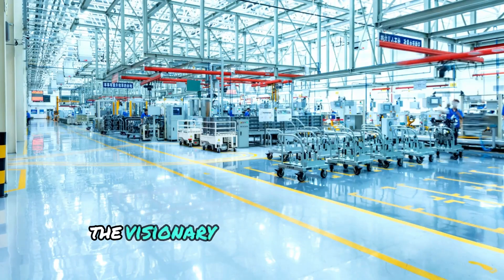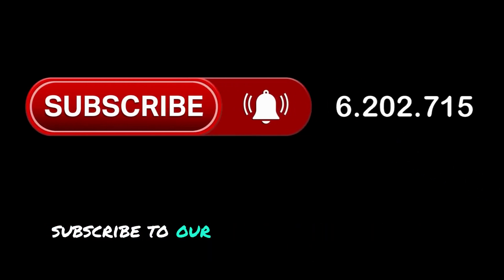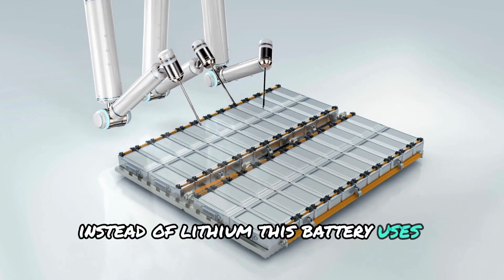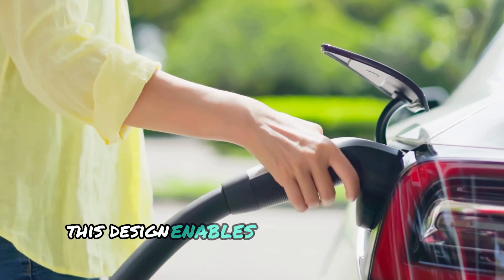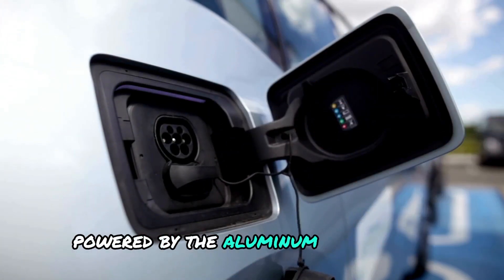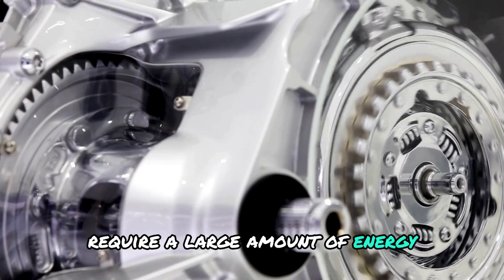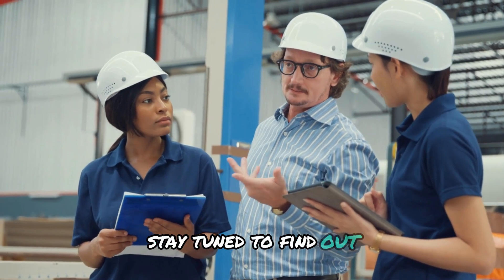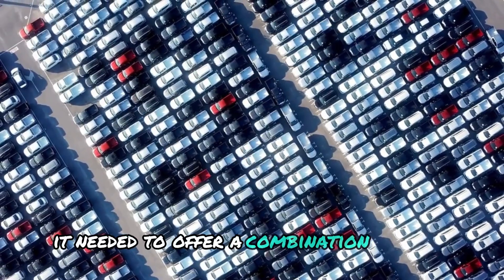Koenigsegg CEO Announces NEW Aluminium-Ion Super Battery With 15-min Charging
Koenigsegg CEO Announces NEW Aluminium-Ion Super Battery With 15-mon Charging

Christian von Koenigsegg, the founder and CEO of Koenigsegg, has just made a historical announcement at a private event. He revealed the new aluminum ion super battery that will completely change the automobile industry. This innovation promises to charge in just 15 minutes while delivering exceptional performance and sustainability. Known for pushing boundaries, Koenigsegg presented this as a potential game changer for Electric Vehicles. Could this be the next big step in making electric cars faster, greener, and more convenient? Join us as we reveal in detail the new super battery of Koenigsegg